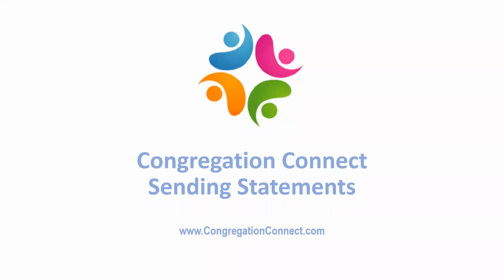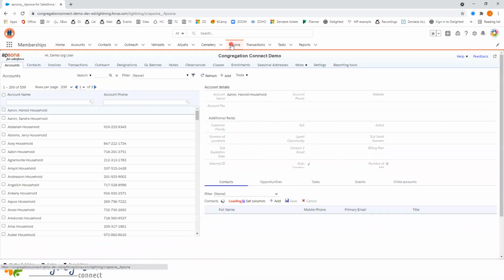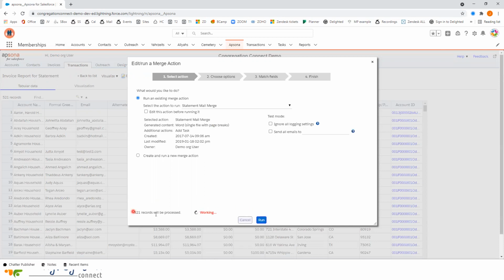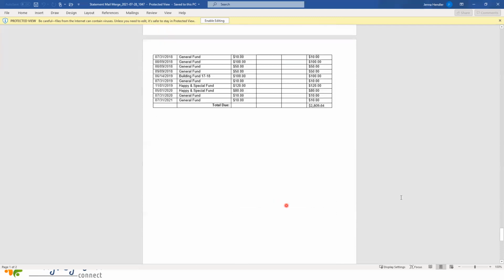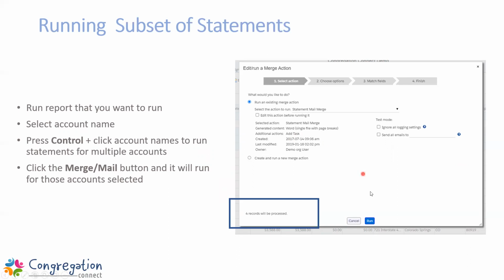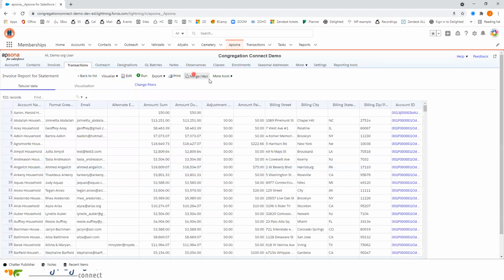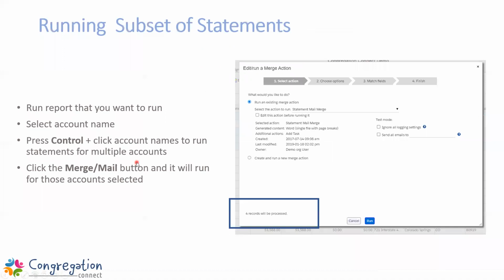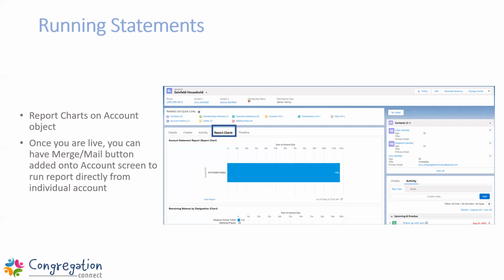Congregation Connect - Sending Statements